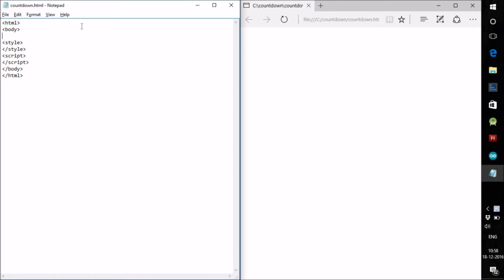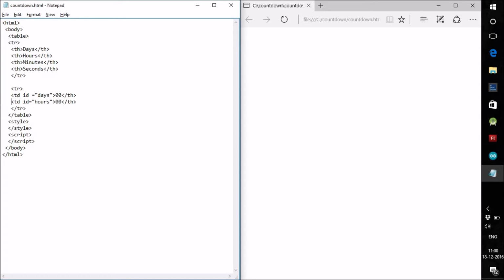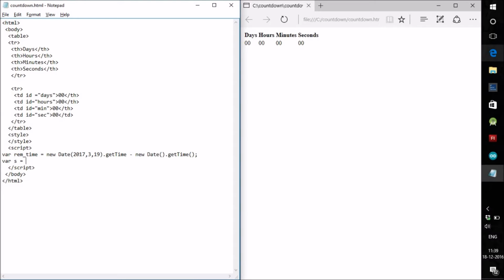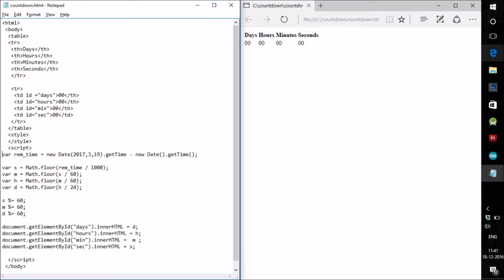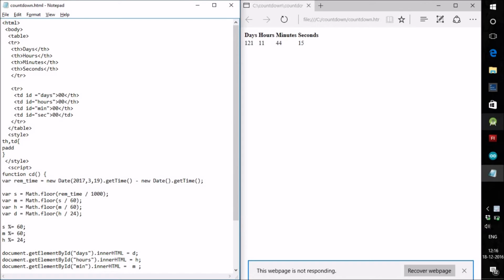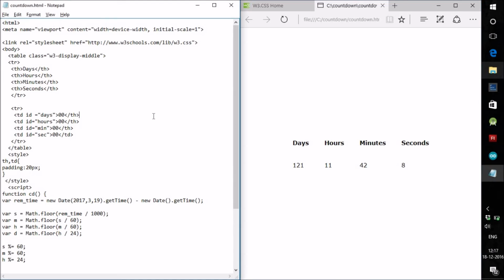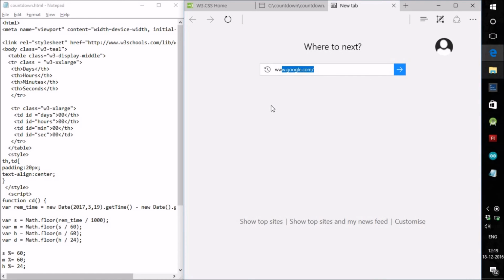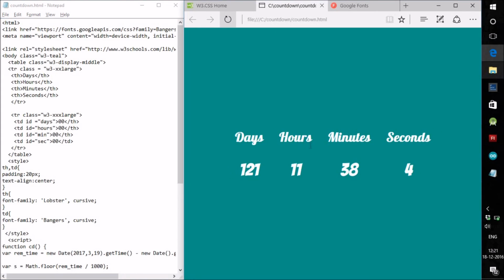How to create a countdown in html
Here is how to create a countdown in html. This can be used for websites as well